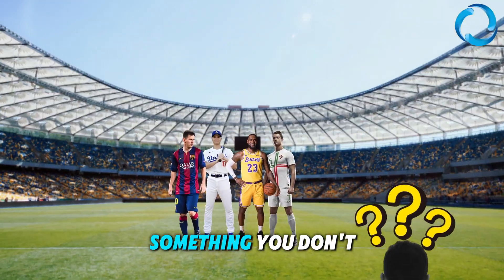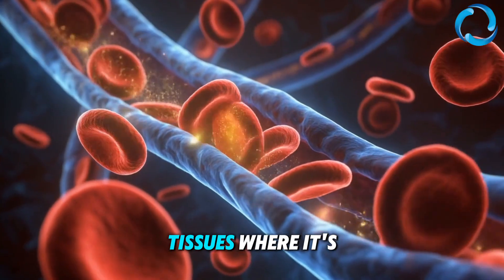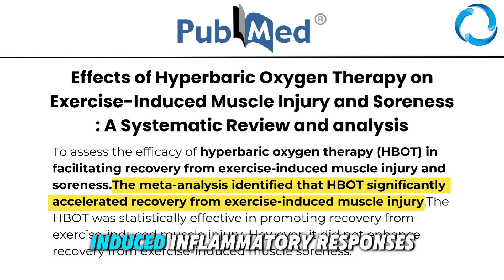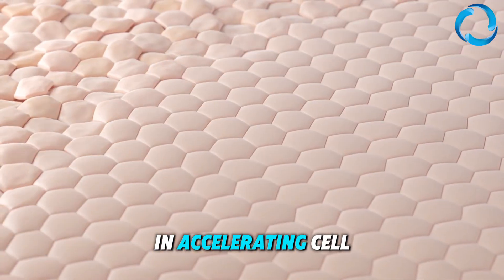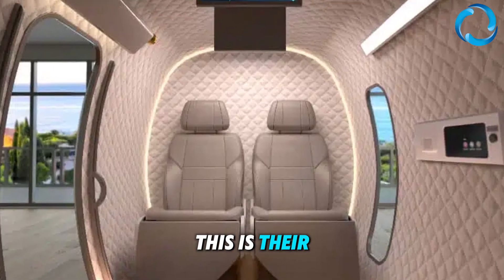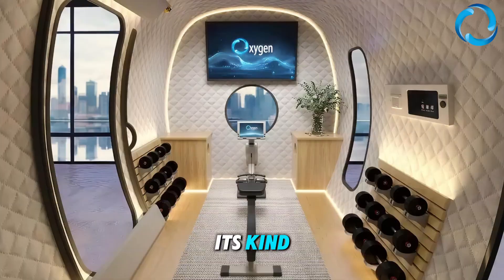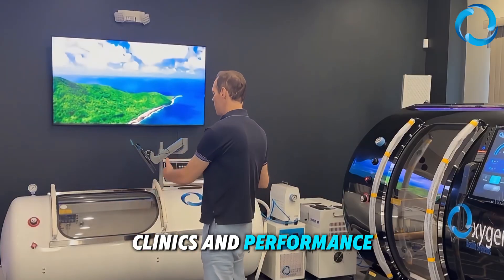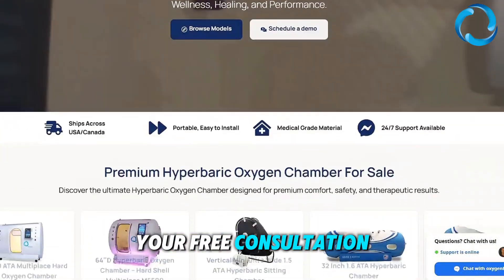The Recovery Secret the Top 10% of Athletes Use – Hyperbaric Oxygen Therapy (HBOT)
The top 10% of athletes don’t rely on luck — they rely on smarter recovery. That’s why hyperbaric oxygen therapy has become a trusted tool for elite performance. With HBOT for athletes, oxygen is delivered under pressure, allowing it to reach tissues faster and more efficiently. Inside a hyperbaric oxygen chamber, this process supports reduced inflammation, accelerated repair, and measurable hyperbaric oxygen therapy benefits after intense training or injury.

So, how does HBOT work in real-world performance settings? Research shows that HBOT for healing and HBOT for wound healing can significantly improve recovery from exercise-induced muscle damage. Studies published on PubMed confirm how hyperbaric oxygen therapy for athletes helps reduce inflammation and speed up tissue repair — exactly how HBOT boosts athletic performance and recovery. That’s why more professionals are asking should athletes use HBOT and discovering the proven benefits of HBOT for athletes.

To support this level of recovery, Oxygen Health Systems developed the XLS 35 Hard Shell Hyperbaric Oxygen Chamber — a 2.0 ATA, medical-grade, hyperbaric chamber for athletes designed for clinics, performance centers, and serious home users. This advanced hyperbaric chamber athletes trust offers precise pressure control and a spacious multiplace design for deep, consistent recovery sessions. For those pushing the limits even further, Oxygen Health Systems also offers a first-of-its-kind exercise-ready multiplace chamber, allowing athletes to train while absorbing pressurized oxygen — combining performance and recovery in one session.

Trusted by professional organizations worldwide, Oxygen Health Systems makes advanced recovery accessible for anyone who wants to recover faster, perform better, and stay competitive.

📞 Book your free consultation today and discover how advanced oxygen therapy helps you recover smarter.